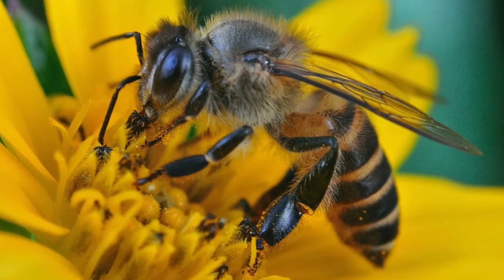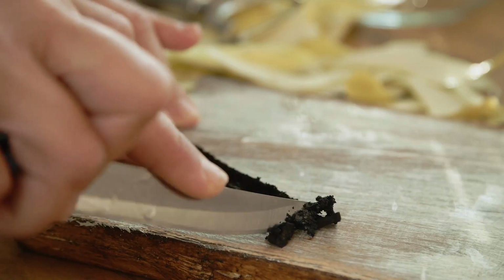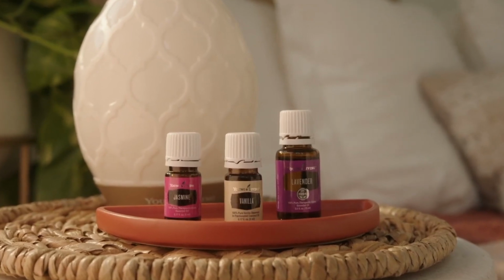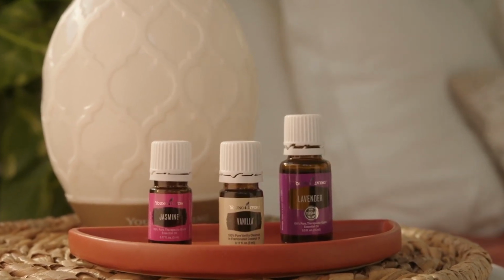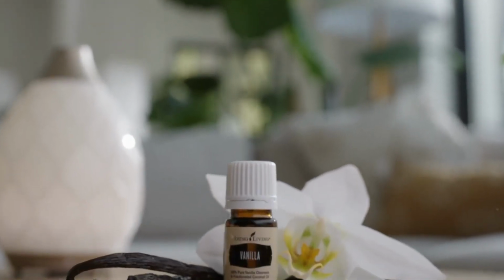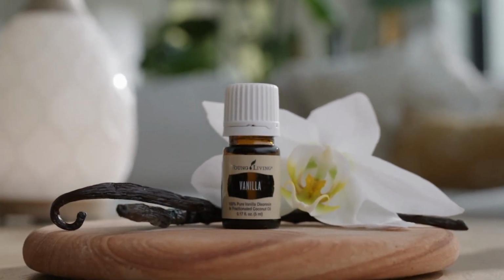Young Living's Vanilla - Everything You Need to Know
Love the smell of Vanilla?
It doesn't get any better than this! Discover everything you need to know about Young Living's unique Vanilla Oleoresin.

Learn how to use essential oils the right way
You may have heard about essential oils but do you know all the amazing ways you can use them in your house, to help your family’s health and wellbeing? I can’t believe how many times they have helped me and my family over the years. I'm a Certified Clinical Aromatherapist and I developed a free video masterclass called “Oily Bootcamp” to help you go from newbie to essential oil expert into time. You will learn all about essential oils and best of all I know how hard it is in a busy world to make time to watch or learn anything so I have made all these videos 3 minutes long. You don’t’ have to watch them on the day you receive them. You can just watch one when you have a spare 3 minutes.

Our Starter Bundles are a great way to get started using essential oils in your home. The bundles come with our top 12 essential oils: lemon, lavender, peppermint, frankincense, orange, Thieves, Digize, RC, Peace and Calming, Valor, Panaway and Stress Away. The starter bundle also come with your choice of a diffuser. If you want to check out the starter bundles or you are ready to join our tribe and get started with the world’s best essential oils and essential oil infused products (saving 24% off) with your own wholesale account then go

Free Essential Oil Education
When you get started with us, we will give you access to our VIP education group with weekly live education and regular themed classes!

Shop for roller bottles, perfume bottles, jars, diffuser bracelets, chakra courses, soap making course and more on my

Plus I have so many FREE E-BOOKS FOR YOU!
• Plan to Hustle - a book for female entrepreneurs who are going places
• All-natural skin care recipes:
• Ultimate Green Cleaning Guide
• Cooking with essential oils Handmade
• Christmas Gifts with Essential Oils

For more information on all things essential oil related head over to the blog